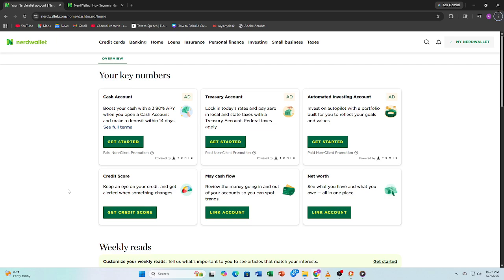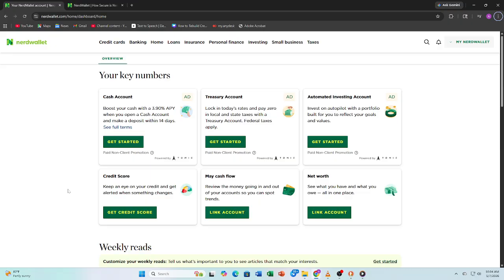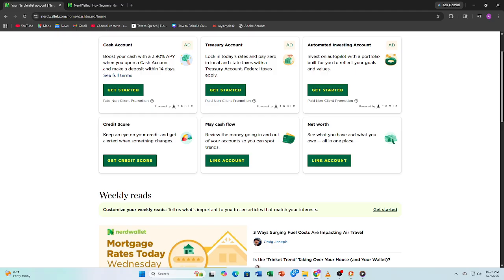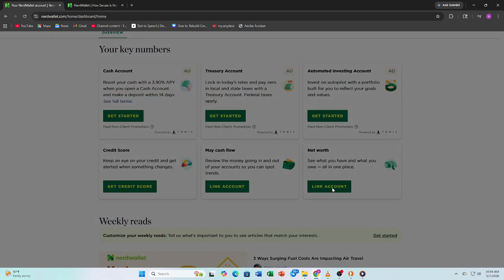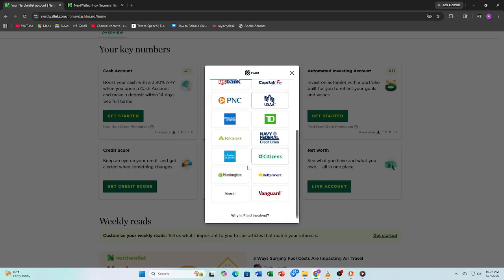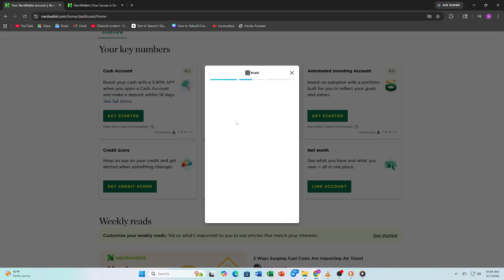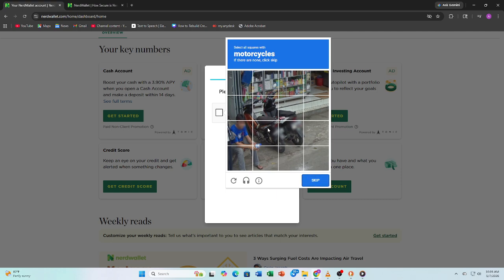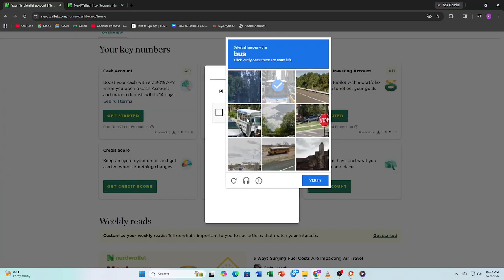How to Link Bank Account to NerdWallet Full Guide 2026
In this video, you’ll learn how to link your bank account to NerdWallet
 in 2026. If you want to track spending, manage your finances, or connect accounts for better budgeting insights, this step-by-step guide will help you do it easily and securely.

We will cover how to sign in, navigate to account settings, connect your bank, verify your credentials, and troubleshoot common connection issues. This tutorial is beginner-friendly and works for most supported banks.

Whether you're managing personal budgeting, tracking expenses, or improving financial planning, linking your bank account helps you get a clearer view of your money.